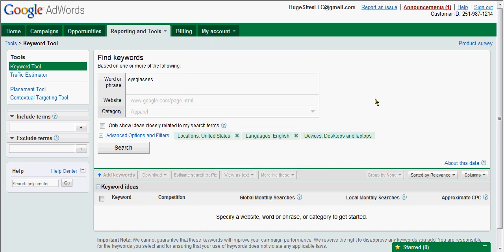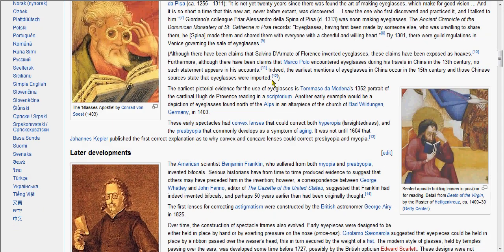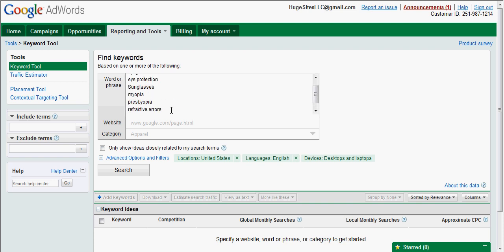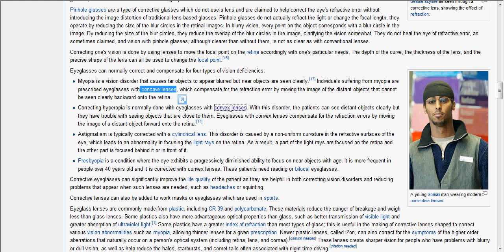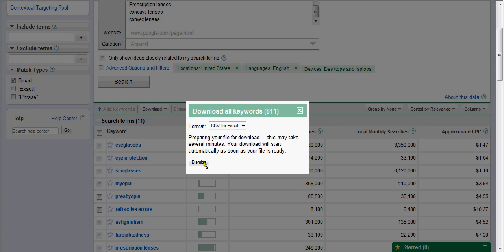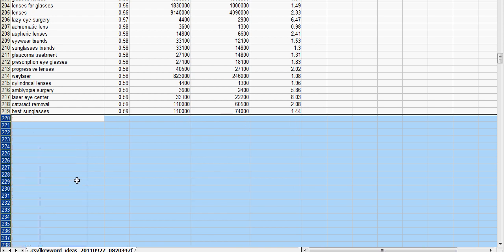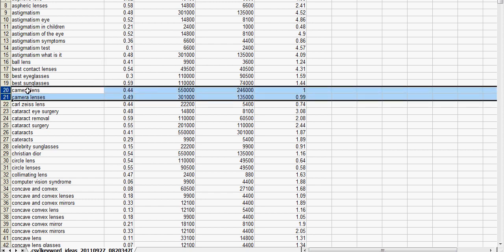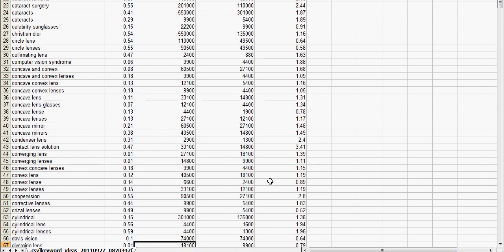Key Word Research the LinkPushing Guy's Way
Here is how we do keyword research and rank hundreds of keywords for our sites